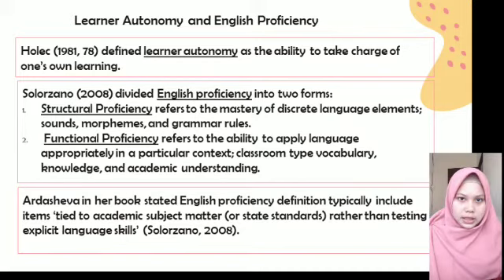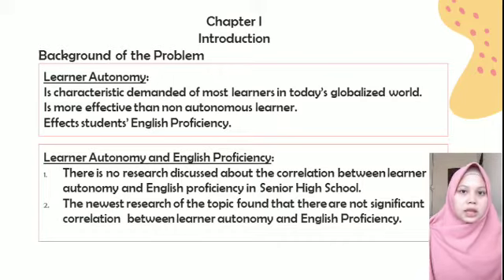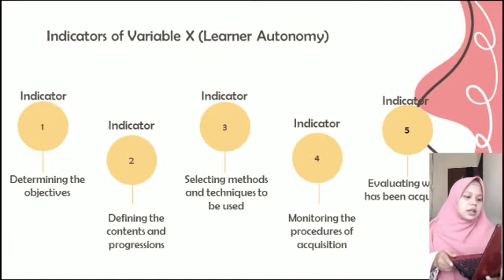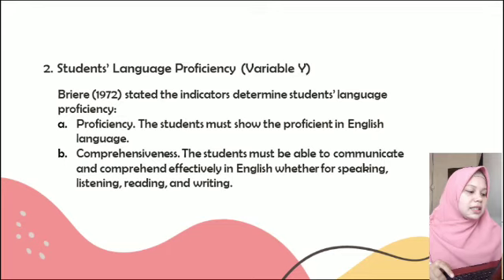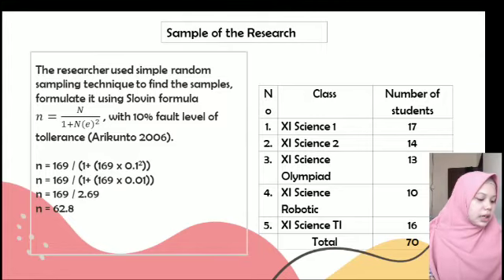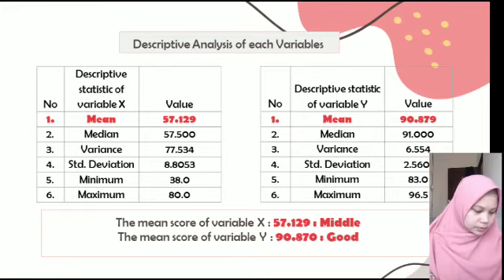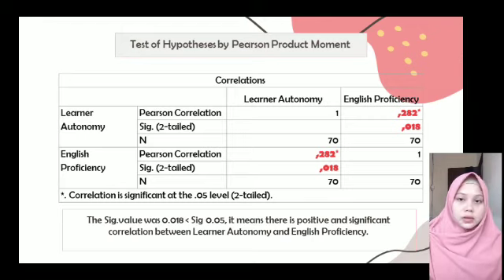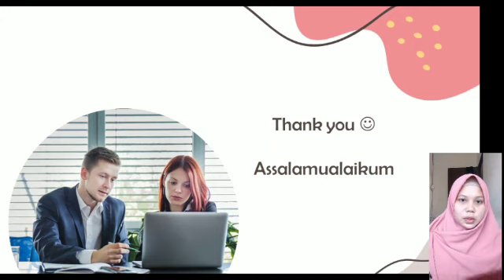THESIS PRESENTATION BY NUR AINUN BR. NASUTION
Assalamualaikum warohmatullahi wabarokatuh. The honorable examiners of munaqasah examination. Good afternoon mam.
Assalamualaikum

-English Education Student (EDS) of Sultan Syarif Kasim State Islamic University of Riau-